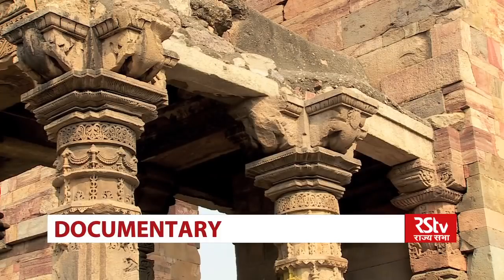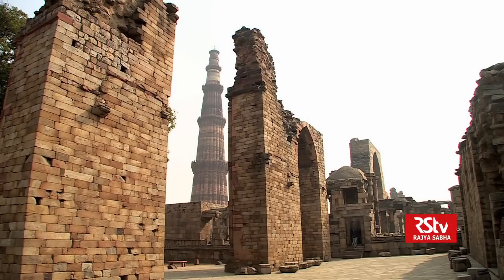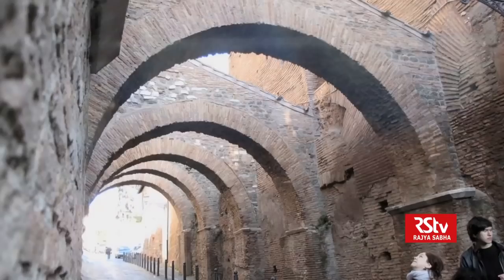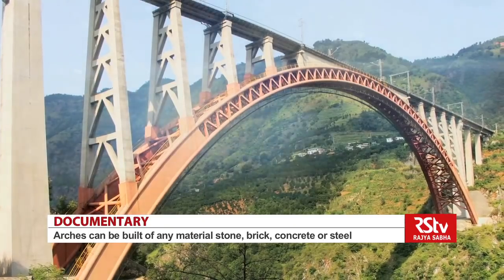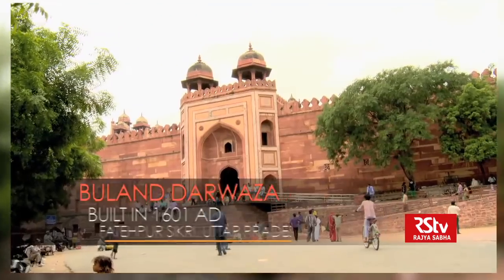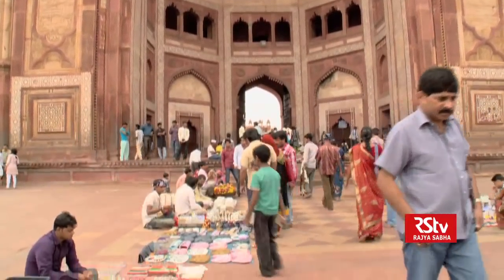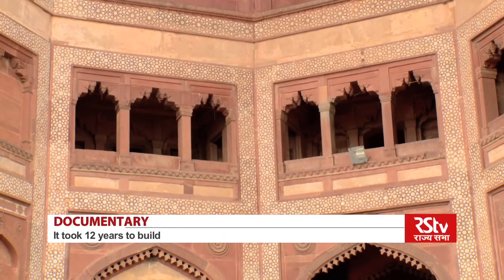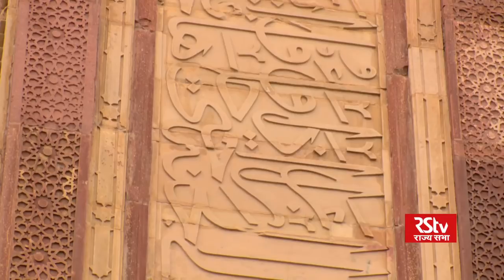Building Blocks of Bharat – Episode - 10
Doors, Domes & other details - The evolution of a range of details like the arch and the dome